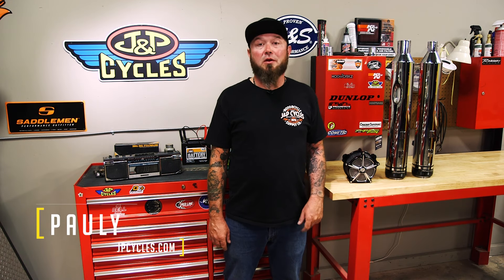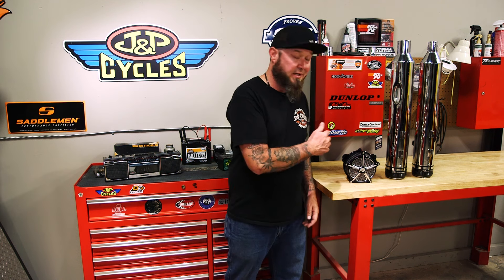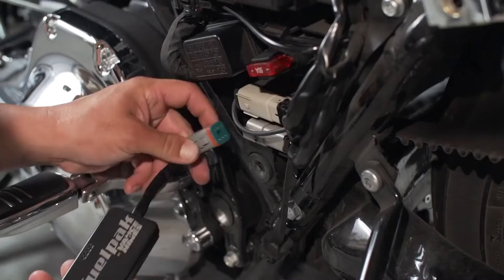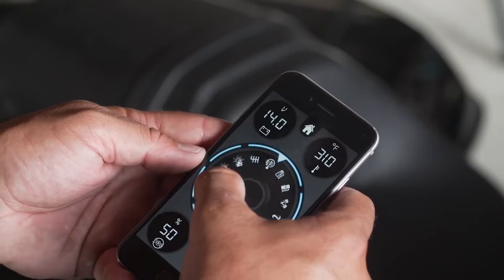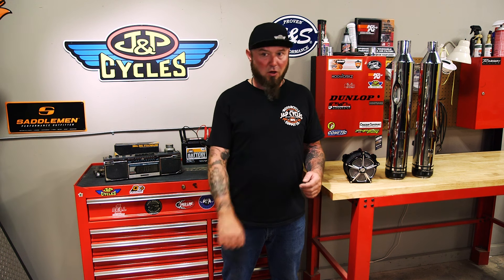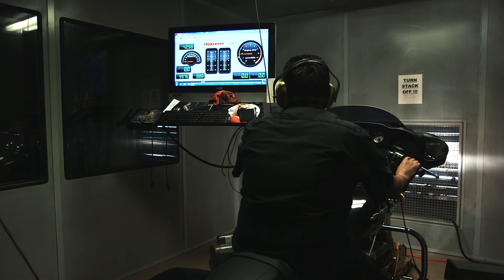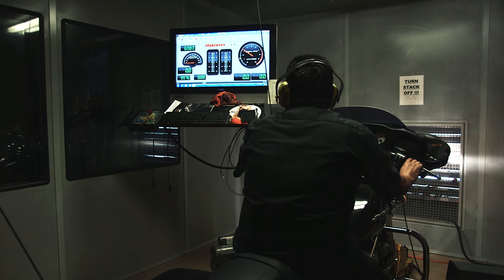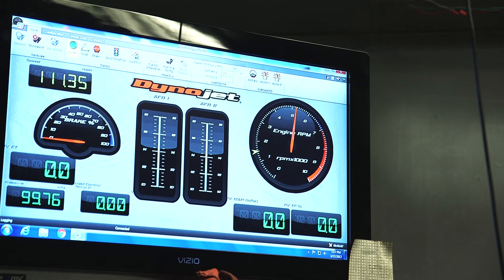Plan for Performance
Pauly breaks down why you want to make a plan when adding performance to your bike.